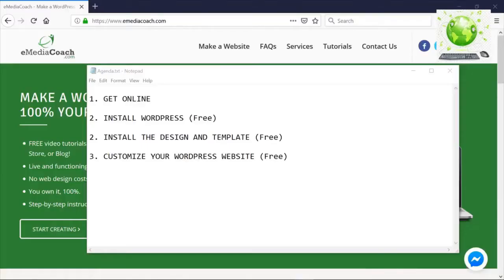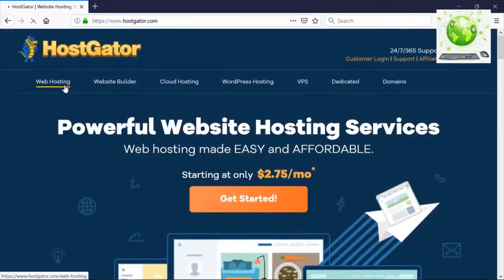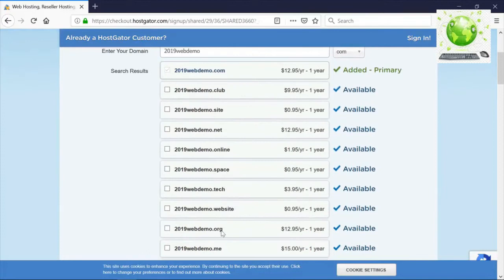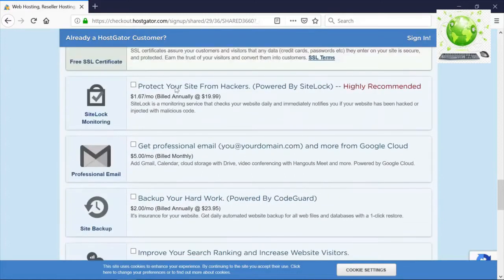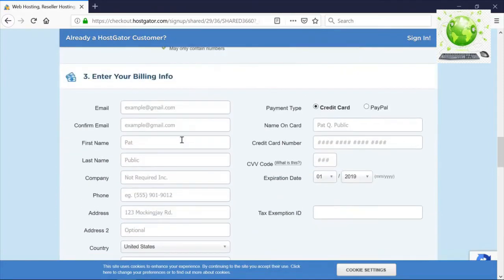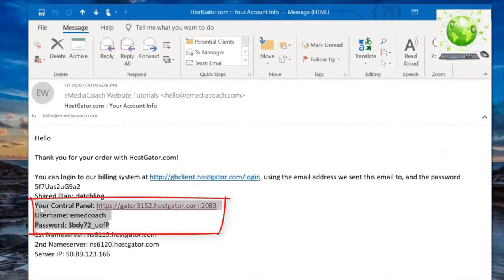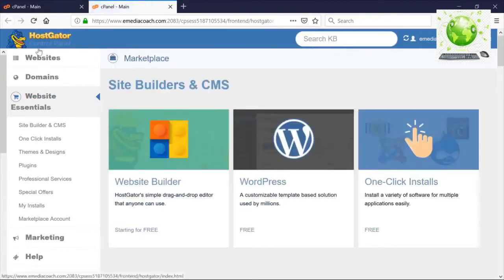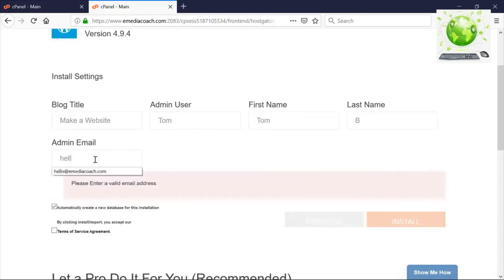Create Your own Website without hiring any expert ( 1 ) | WordPress tutorial | Computer World